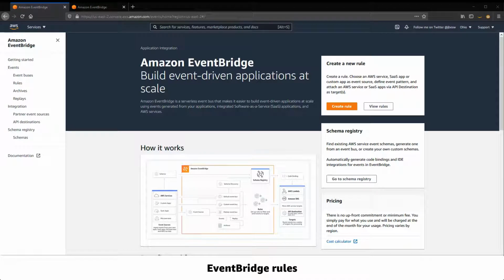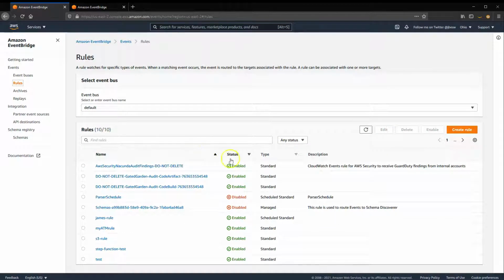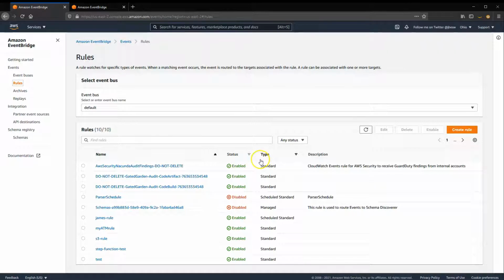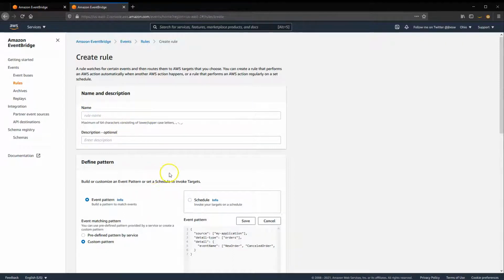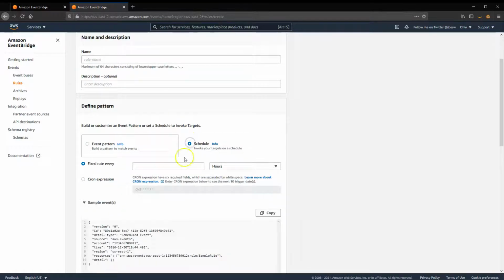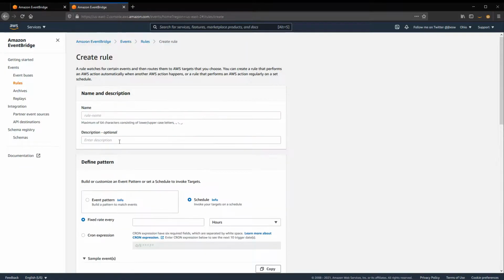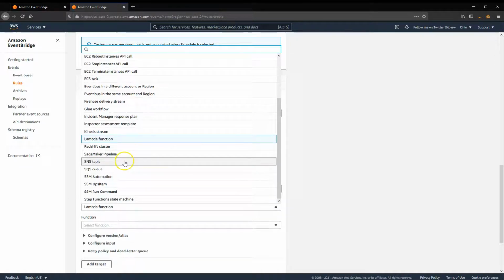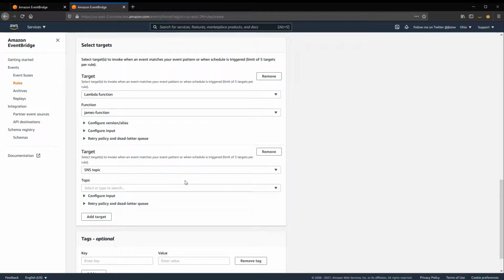Amazon EventBridge - What are rules?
Rules give you the ability to route events that arrive on an event bus. Each event is evaluated against the set of rules - if the event matches, then EventBridge routes the event accordingly.